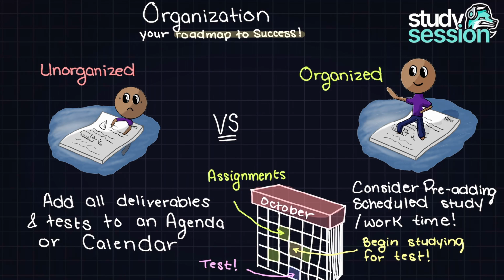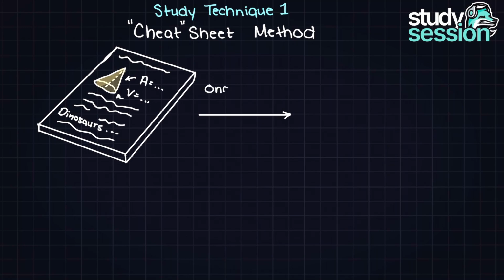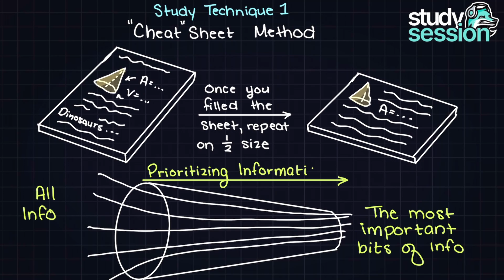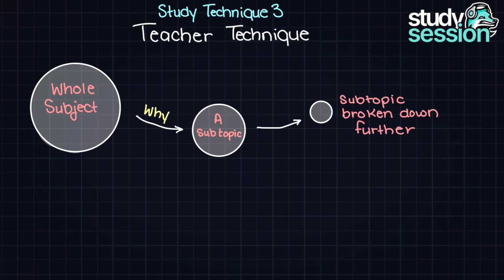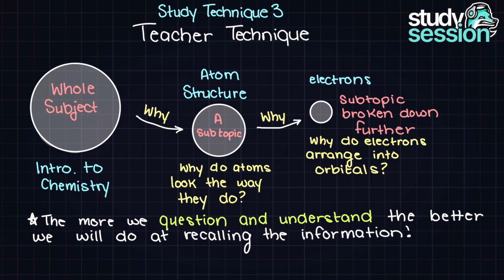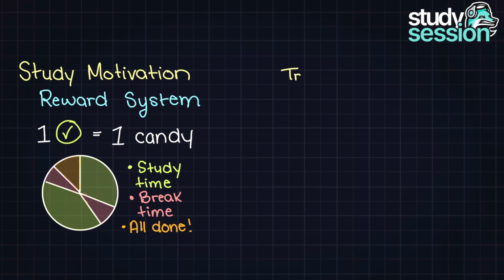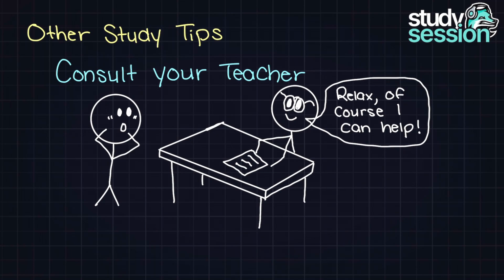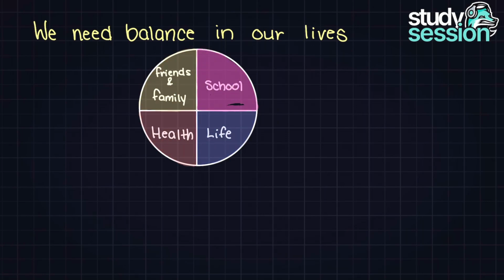How to Get Better Grades in 2024 (A+ Strategies)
Welcome back, students, to another exciting year of academic achievement! Are you ready to take your grades to the next level in 2024? In this video, we're diving deep into the most effective study tips and strategies to help you excel in your studies and achieve those stellar grades you've been aiming for. Whether you're in high school, college, or even pursuing advanced degrees, these techniques are applicable to learners of all levels.

Here's a sneak peek at what you'll discover:
📖 Proven Study Techniques: We'll explore tried-and-tested study methods that will maximize your retention and understanding of the material.
🧠 Effective Time Management: Learn how to create a study schedule that works for you, allowing you to make the most of your time and maintain a healthy work-life balance.
🧩 Customized Learning: Find out how to tailor your study approach to match your unique learning style and goals.

By the end of this video, you'll have a comprehensive toolkit to help you not only boost your grades but also become a more effective and confident learner. So, if you're ready to take the first step towards academic excellence in 2024, hit that "subscribe" button, smash the "like" button, and don't forget to ring the notification bell so you never miss out on our valuable tips!

Join us on this exciting journey towards better grades and a brighter academic future. Let's make 2024 your best year yet! 📚🌟🎉

This timeline is meant to help you better understand How to Get Better Grades in 2024:
0:00 Introduction
0:25 Organization is your friend!
2:18 Cheat Sheet Study Technique
3:25 Cue Card Study Technique
4:15 Teacher Study Technique
5:05 Study Motivations & Study Locations
5:58 Additional Study Tips!
6:46 How to enjoy studying more?
7:54 Outro

Welcome to StudySession! In my videos I try to make concise and effective education videos to help students and professionals learn new information or review. I aim to keep all videos under ten minutes to quickly answer the question is viewer is wanting to know.